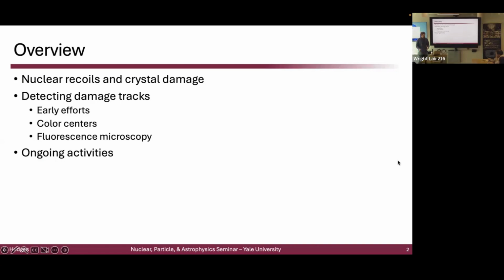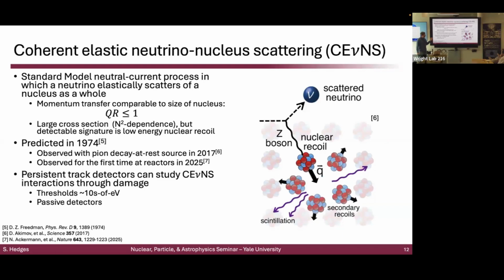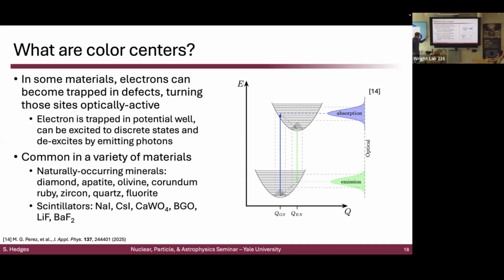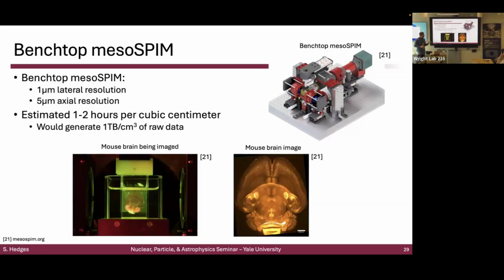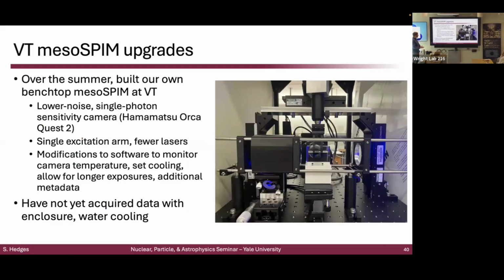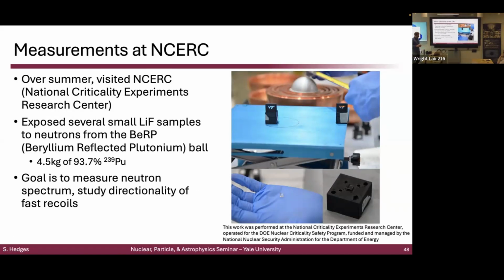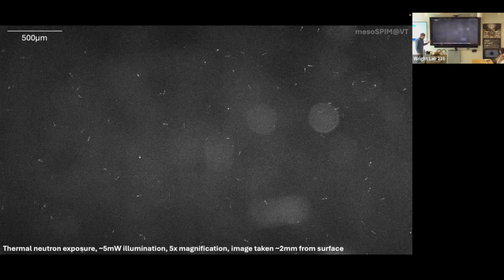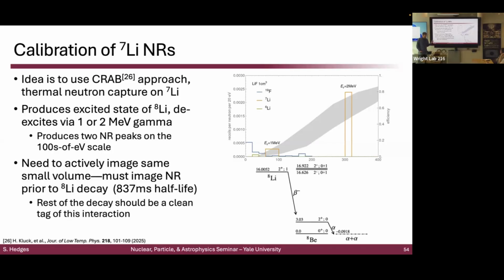Yale Wright Lab NPA Seminar: Sam Hedges, Virginia Tech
Title: Imaging nuclear recoils with light sheet fluorescence microscopy

Abstract: Nuclear recoils induced by neutrons, neutrinos, and dark matter can produce vacancies in crystal lattices. In many materials, these vacancies form optically-active color centers. The PALEOCCENE collaboration is using light sheet fluorescence microscopy to non-destructively image nuclear recoils in large volumes of matter with micrometerscale resolution. Commissioning data from the Virginia Tech mesoSPIM—a purpose-built light sheet fluorescence microscope for imaging radiation-induced damage—will be presented. Potential applications in the fields of nuclear and high energy physics will be discussed.